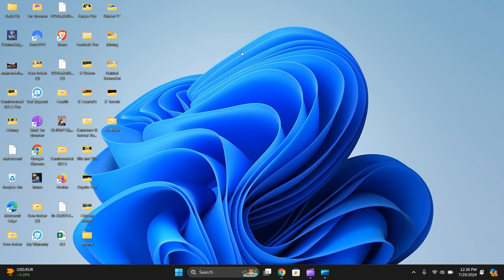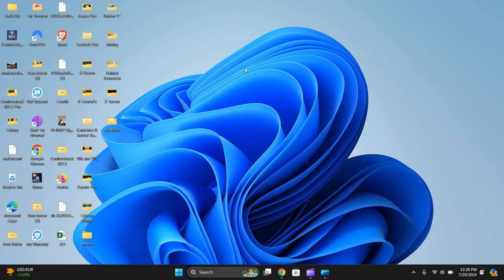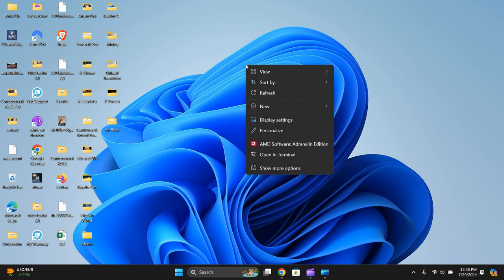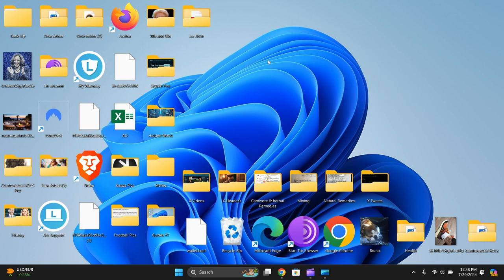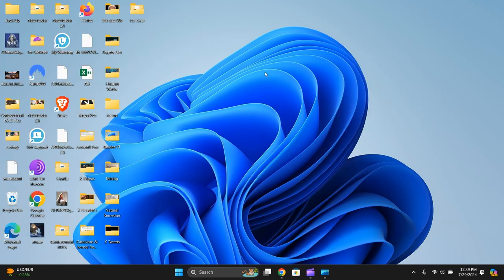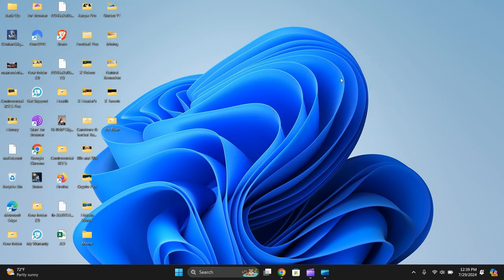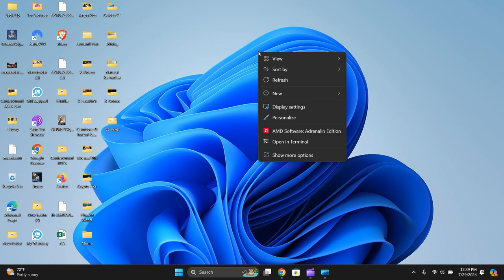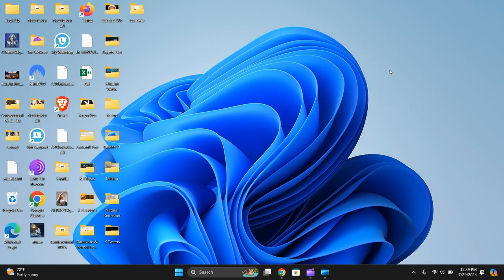Change Folder Size in Windows 11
In This Video, Tutorial, I Guide You, Change Folder Size in Windows 11